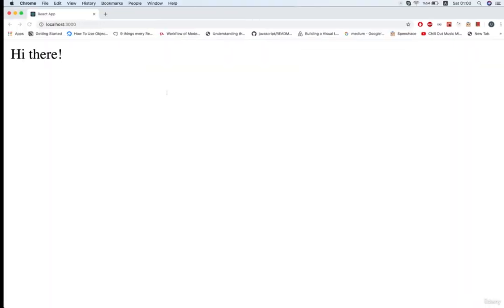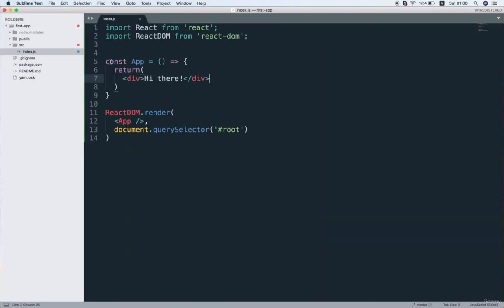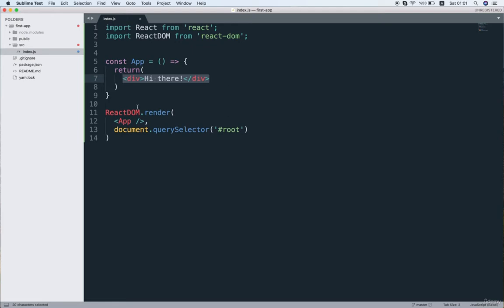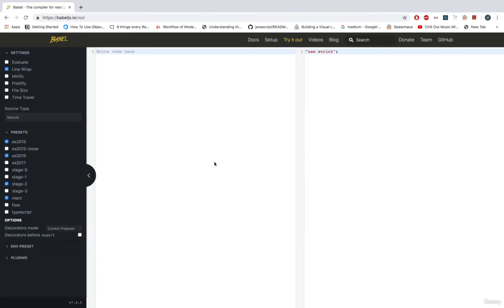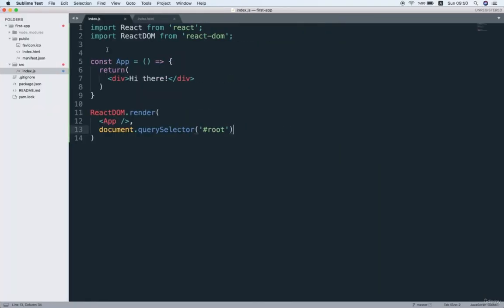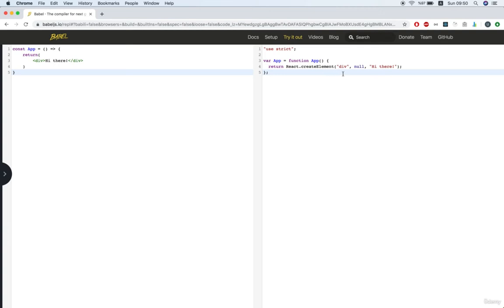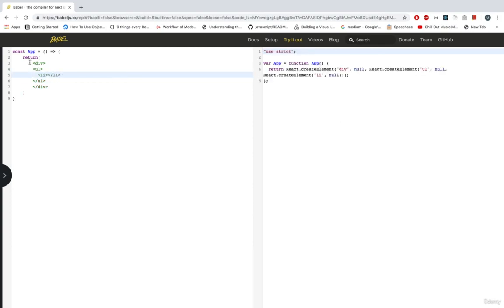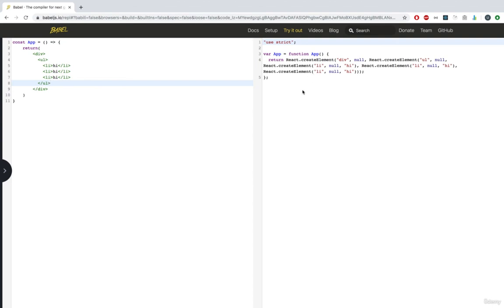Converting HTML JSX